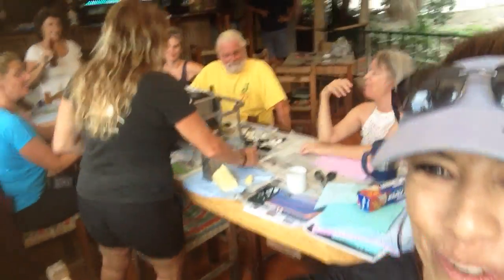Beeswax Workshops at the Tree House Bar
Replacing Plastic with Beeswax Wraps at the Tree House Bar with our teacher Dee Dee from s/v Scuba Ninja.  Another fun summer workshop for the sailing fleet at Marina Riviera Nayarit or anyone in the community of La Cruz who would like to learn.  Fun workshops!